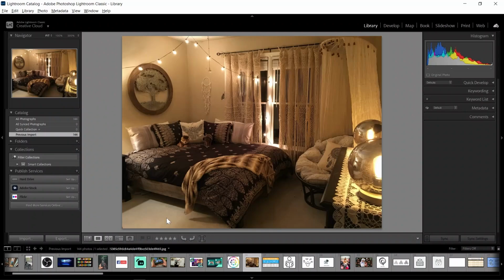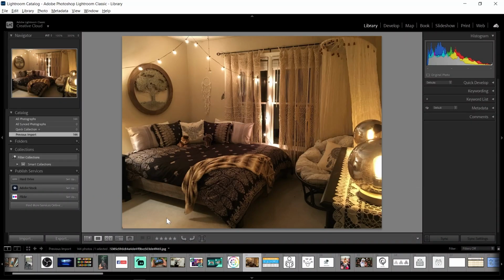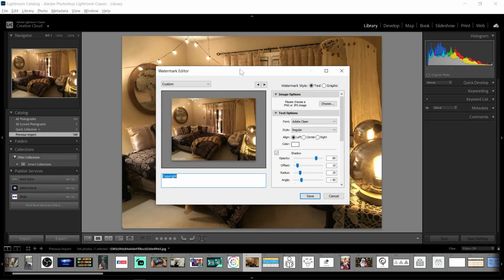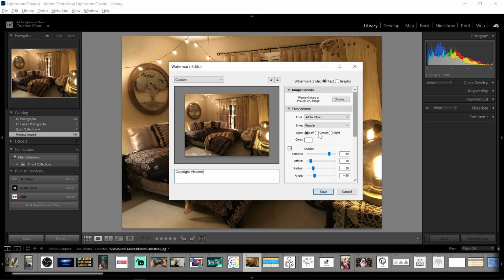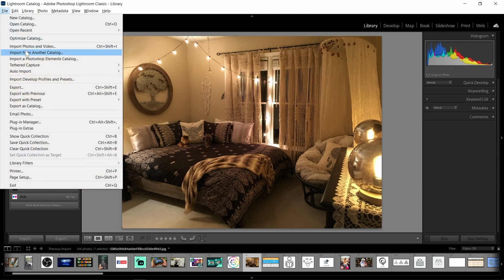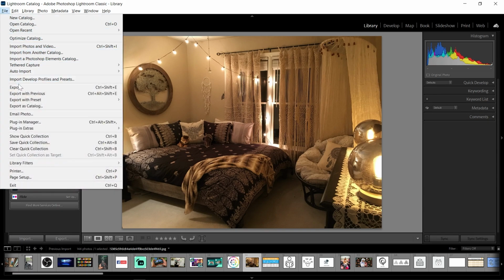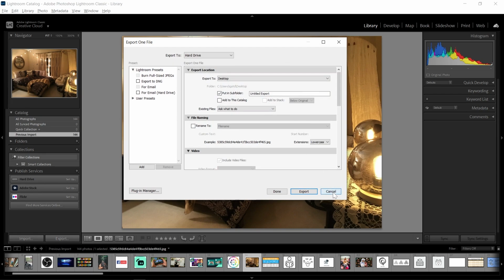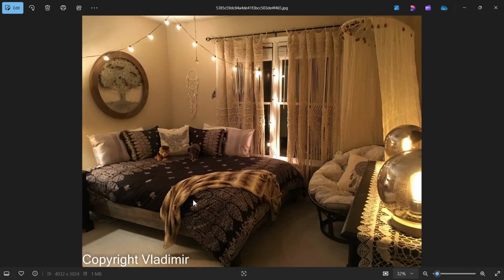How To Add Watermark in Lightroom Classic | Create Your Own Watermark | Easy Lightroom Classic Guide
Add a watermark in Lightroom Classic and create your own custom watermark with step-by-step instructions designed to protect your photos and showcase your brand. This tutorial explains every detail of designing, applying, and saving watermarks so you can maintain a professional and consistent look across all your images.

Leave a comment suggesting other Lightroom, photo editing, or creative workflow tips you’d like to see covered—we love creating content inspired by your ideas!